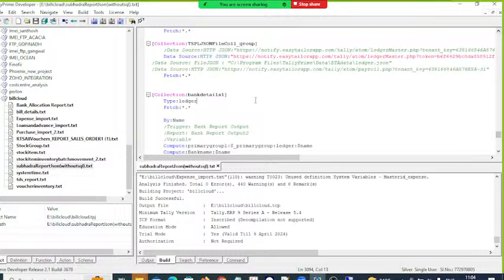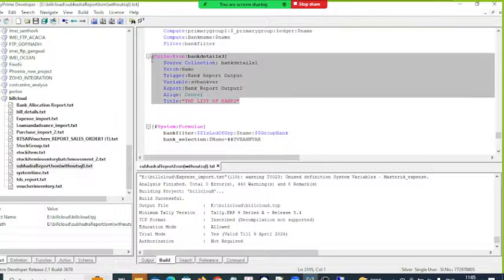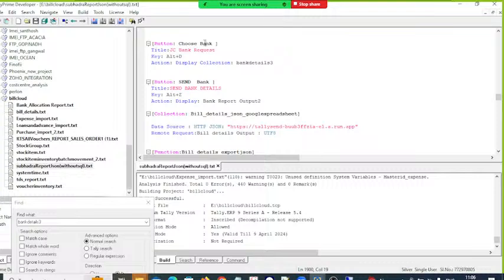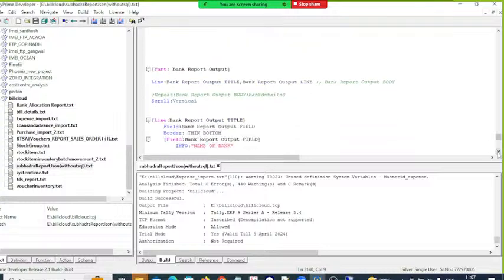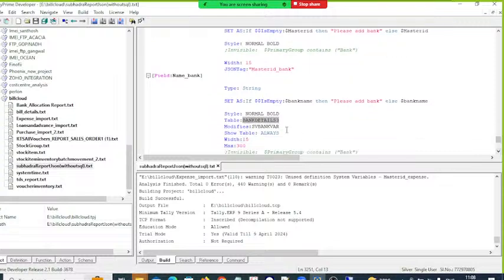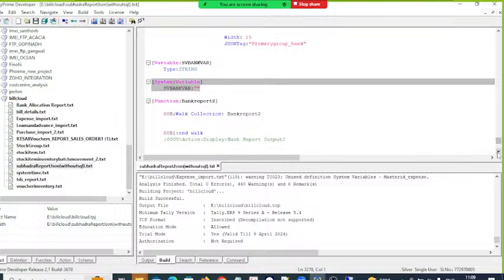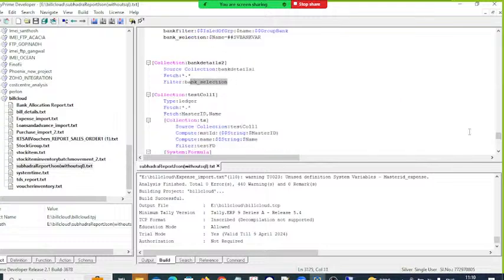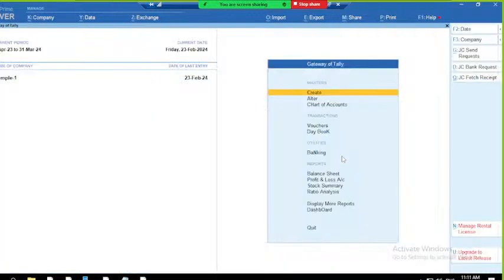Designing combo box reports in Tally Prime developer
Problem statement: here we look at designing combo box reports using tdl developer.